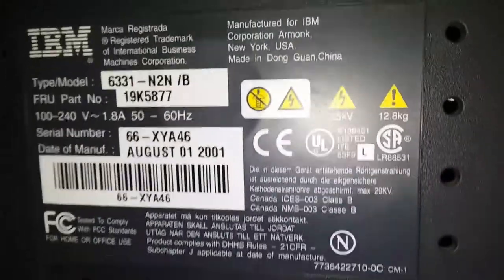Looking inside a IBM (LiteOn) E54 CRT monitor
Chunghwa CPJ390AJAA1S-TC CRT picture tube. Disassembled to check how good/bad the components are as far as the condition goes, and it was surprisingly clean inside. Manufactured August 2001. A simpler time, before 9/11 and i was in kindergarten. We had Dell Optiplex GX110s with E770P CRT monitors. It's my brothers, i have no room for a CRT (thus why i buy laptops) This CRT was at a closing Sears and has burn in, where you can still make out sears.com on the screen.